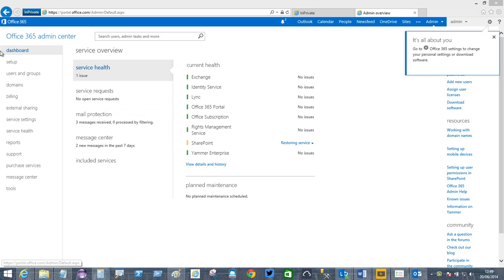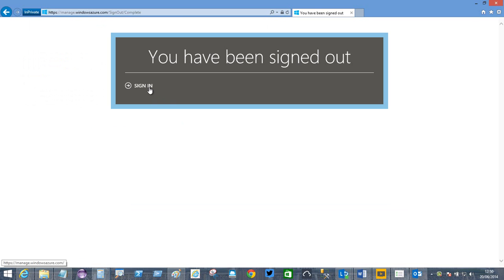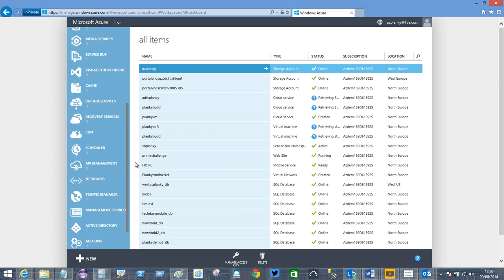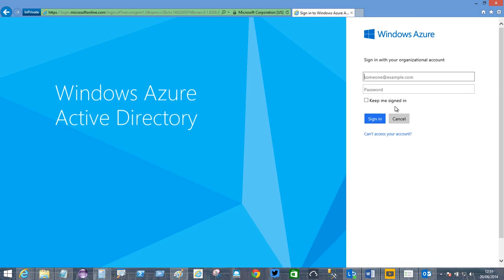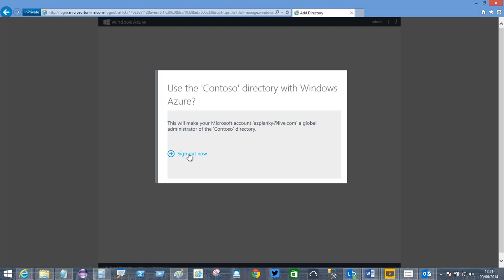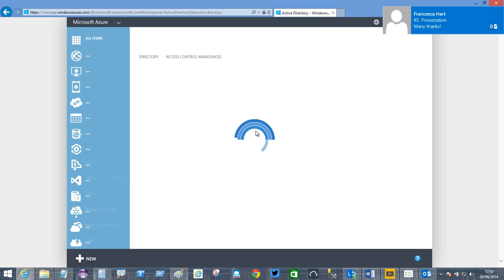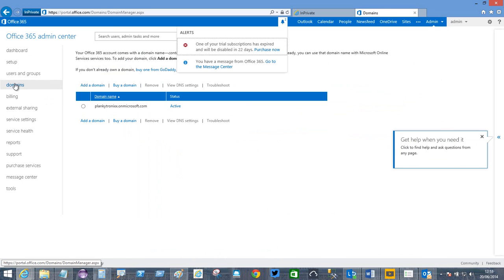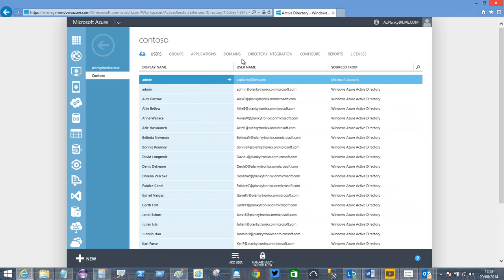Moving your Office 365 directory & users in to the Azure AD Portal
A question that has popped up a lot recently. If you already have an Office 365 directory - how do you get it in to the Azure portal?